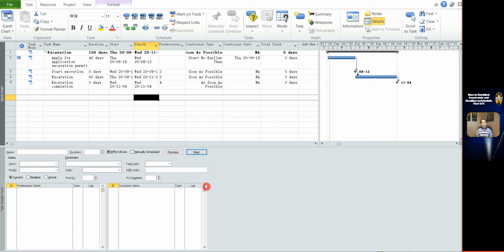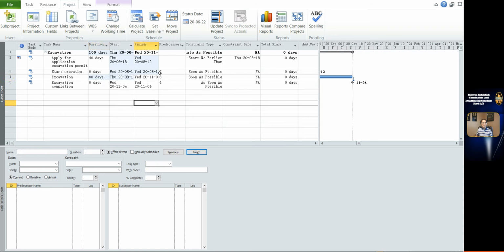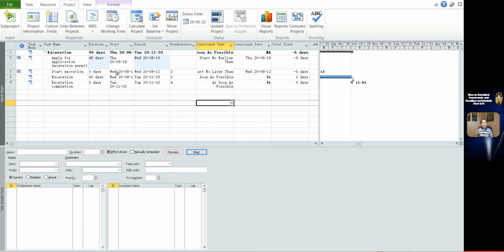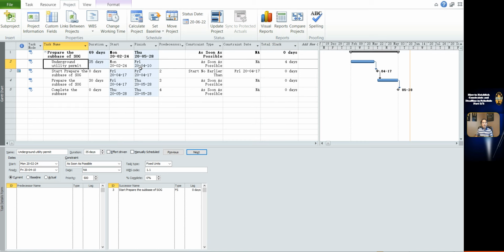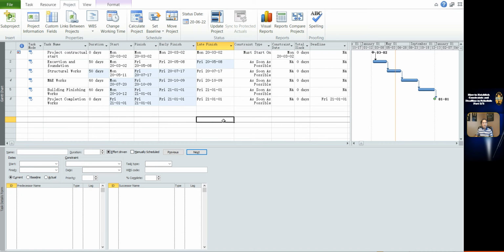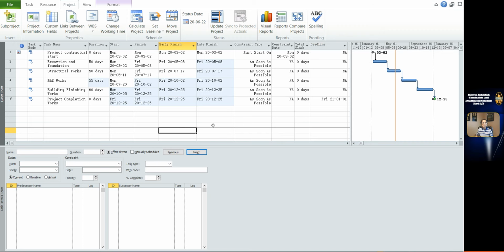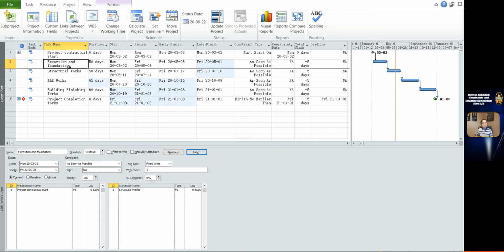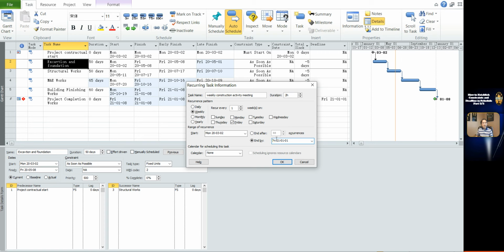Microsoft (MS) Project Lesson 12 - How to Establish Constraints and Deadline in Schedule Part 2/2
How to Establish Constraints and Deadline in Schedule  in MS Project
This video is going to show you How to Establish Constraints and Deadline in Schedule  with following skill
1. How to establish constraint Start No later Than in MS Project
2. How to establish constraint Start No earlier Than in MS Project
3. How to establish Deadline in MS Project
4. How to create Recurring Tasks in MS Project